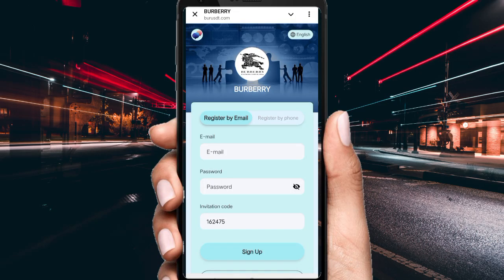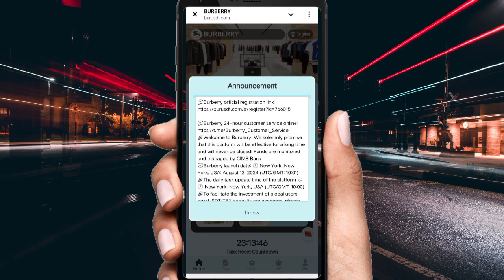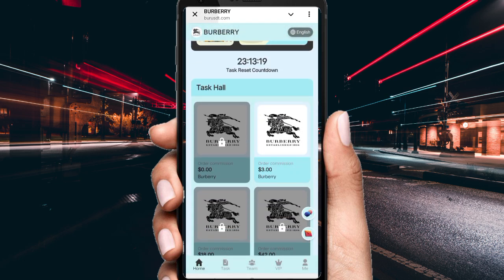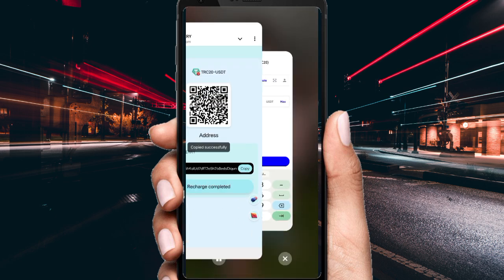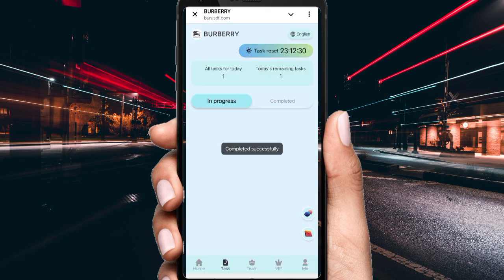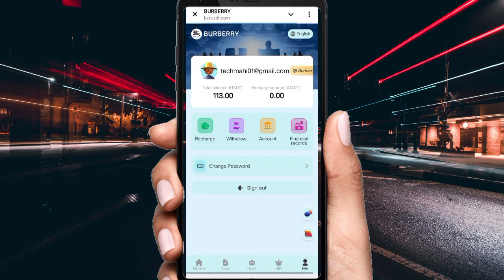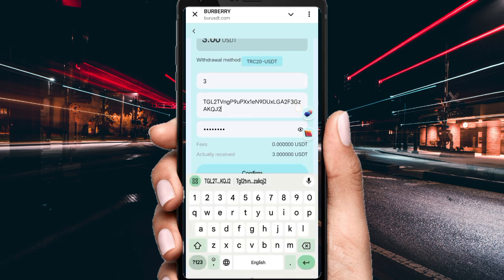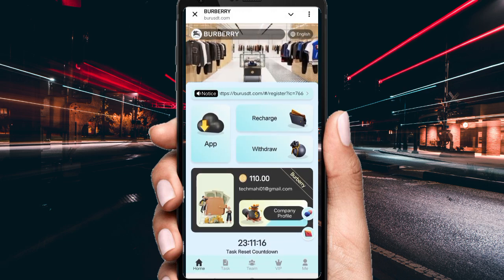Today New Earning investment Website 2024 | Earn Money Daily Without Investment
🔊Welcome to Burberry. We solemnly promise that this platform will be valid for a long time and will never be closed! Funds are monitored and managed by CIMB Bank

💬Burberry launch date: 🕛New York, New York, USA: August 12, 2024 (UTC/GMT: 10:01)

🔊Platform daily task update time is: 🕛New York, New York, USA (UTC/GMT: 10:00)

🔊To facilitate global users to invest, only USDT/TRX deposits are accepted. Please choose the TRC20 network carefully.

🔊The minimum deposit requirement is 10USDT or 80 TRX.

🔊Service tenet: integrity, safety, long-term, legal

👉 👉 👉Burberry Advertising Fund Investment Income Details, please read carefully 👇 👇 👇

【1️⃣】Open VIP according to the package you are interested in and get income every day.

VIP-1: 💳 level accumulated value 10 USDT, daily income 3 USDT

VIP-2: 💳 level accumulated value 68 USDT, daily income 18 USDT

VIP-3: 💳 level accumulated value 158 USDT, daily income 42 USDT

VIP-4: 💳 level accumulated value 308 USDT, daily income 92 USDT

VIP-5: 💳 level accumulated value 628 USDT, daily income 188 USDT

VIP-6: 💳 level accumulated value 1028 USDT, daily income 308 USDT

VIP-7: 💳 level accumulated value 2038 USDT, daily income 612 USDT

VIP-8: 💳 level accumulated value 4128 USDT, daily income 1320 USDT

VIP-9: 💳 level accumulated value 8288 USDT, daily income 2735 USDT

VIP-10: 💳Level accumulated deposit 16898 USDT, daily income 6083 USDT

VIP-11: 💳Level accumulated deposit 32698 USDT, daily income 12098 USDT

PS: Different VIP investment amounts bring different benefits. The higher the level, the more profit you can get. You can get income on the day of investment.

【2️⃣】 Invite subordinates to open VIP together, and you can get up to 17% three-level commission, with the rebate ratio of (10%, 5%, 2%).

💵First-level subordinate 10%, subordinates invest 1000USDT, you will get 100USDT.

💵Second-level subordinate 5%, subordinates invest 1000USDT, you will get 50USDT.

💵Third-level subordinate 2%, subordinates invest 1000USDT, you will get 20USDT.

For example:

A invites B, B invites C, C invites D.

D deposits 1000 USDT,

C can get 100 USDT rebate,

B can get 50 USDT rebate,

A can get 20 USDT rebate

PS: No application is required, rebate will be credited in real time.

【3️⃣】 Team recharge rewards

🎊Team total deposit amount reaches 1000 USDT, reward 38 USDT

🎊Team total deposit amount reaches 3000 USDT, reward 88 USDT

🎊Team total deposit amount reaches 7000 USDT, reward 178 USDT

🎊Team total deposit amount reaches 15,000 USDT, reward 468 USDT

🎊Team total deposit amount reaches 30000 USDT, reward 1358 USDT

🎊Team total deposit amount reaches 50000 USDT, reward 3268 USDT

🎊Team total deposit amount reaches 100000 USDT, reward 8988 USDT

PS: If you meet the conditions, please contact customer service within 24 hours to claim the reward. 👇 👇 👇

👉 👉 👉 Once the billing cycle expires, it will be considered invalid and your team will need to recalculate and re-register within 24 hours. .
koCryptoMen New Usdt Mining Site | usdt earning site | usdt mining app | trx Cloud Mining | usdt investment 2024

• TELEGRAM ID ▪︎

best stablecoin
crypto investment
dollar app
dollar earn
dollar earning
earn bitcoin
earn btc
earn trx
earn usdt
earn usdt without investment
earning app

mining app
mining site
mining usdt
site
usdt site
usdt tether
usdt thunder
usdt wallet